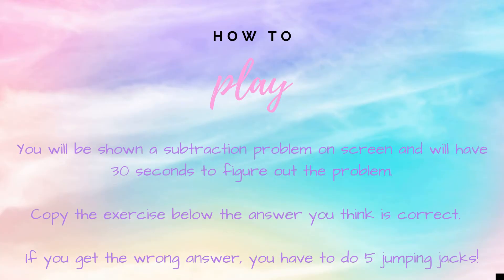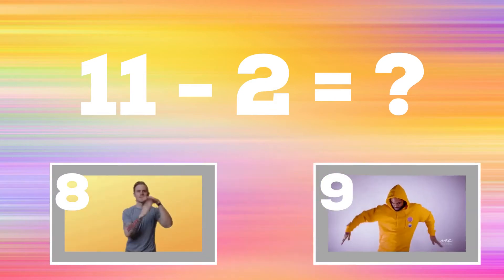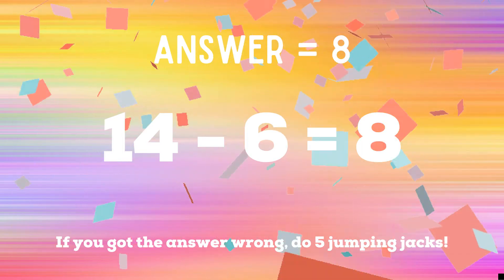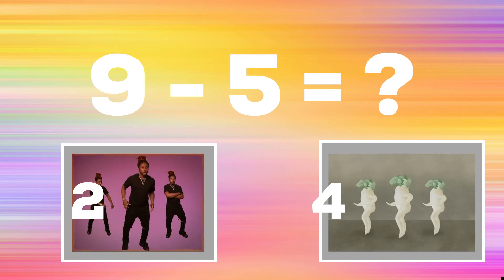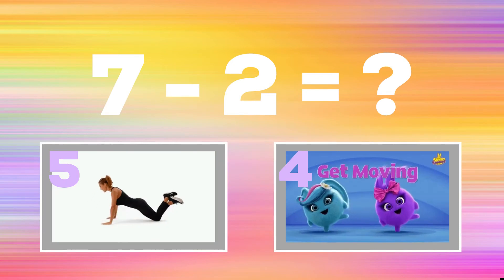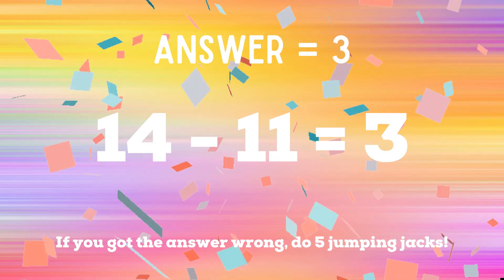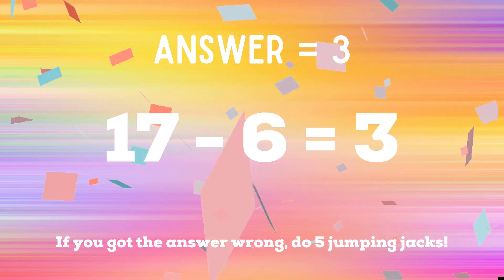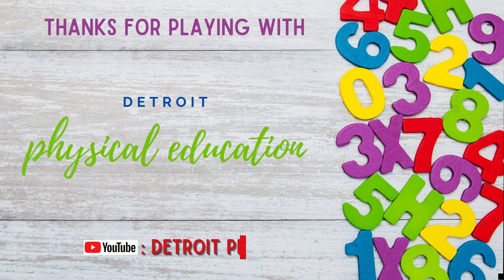SUBTRACTION VOLUME 3 - Math Fitness Trivia Cross Curricular Exercise Game for Kids (w/audio)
Looking for a fun subtraction game? Look no further than VOLUME 3 of Math Fitness Trivia - SUBTRACTION!